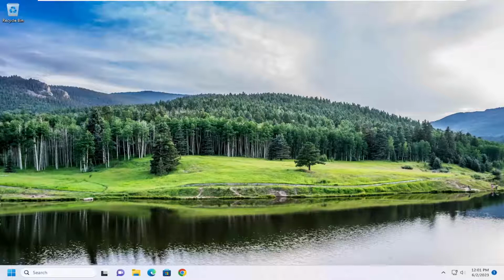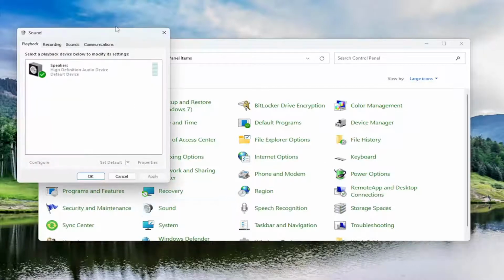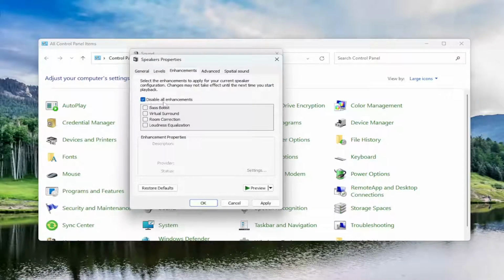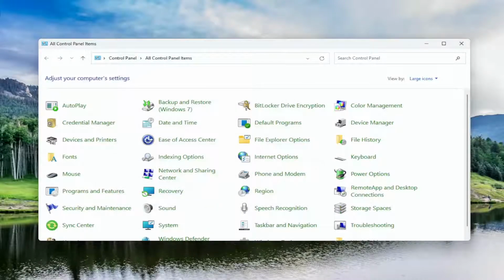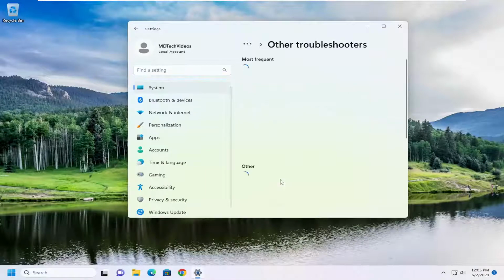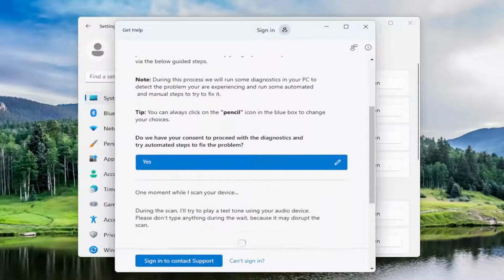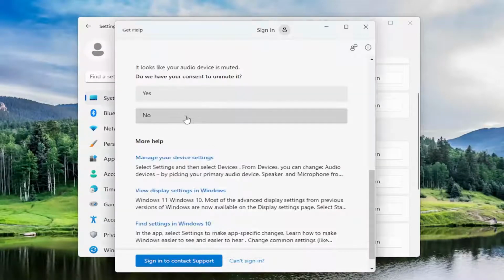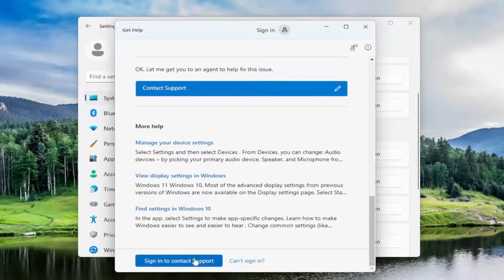How to Disable Windows Sandbox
Windows Sandbox was initially introduced in Windows 10 19H1 and is now included in Windows 11. It is intended to establish a safe environment where running programs may be isolated from the main system without gaining access to files, the Windows registry, or vital portions of the primary Windows system.

Issues addressed in this tutorial:
how to disable windows sandbox windows 10
disable windows sandbox windows 11
how to disable sandbox windows 10
how to disable sandbox
disable sandbox windows 10
turn off windows sandbox
how to disable windows sandbox windows 11